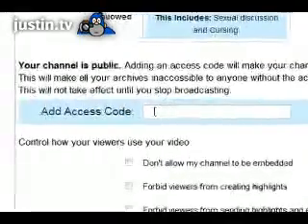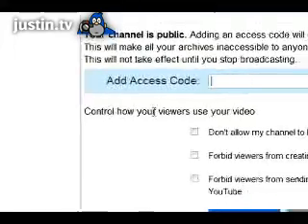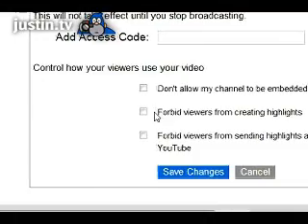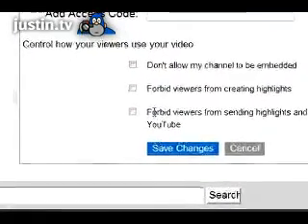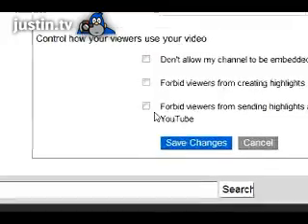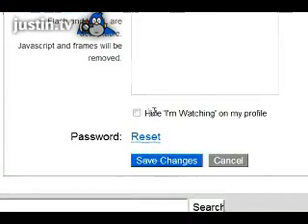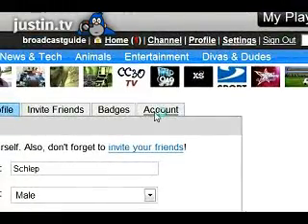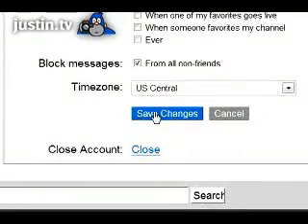How to Use Privacy Features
Watch live video and more clips from Schlep's Cool Broadcast Guide